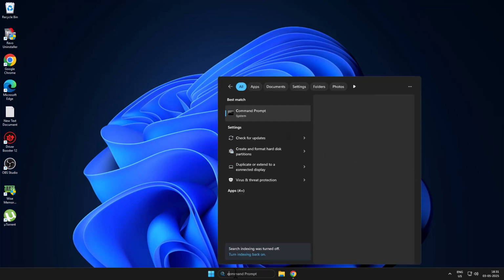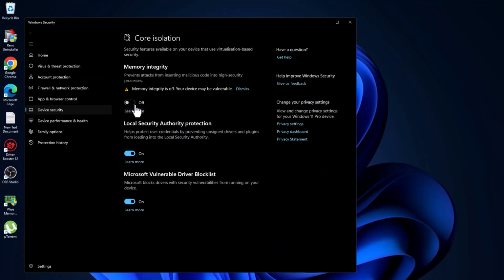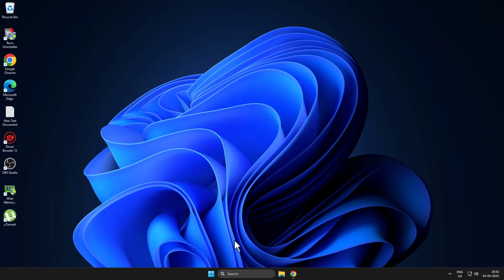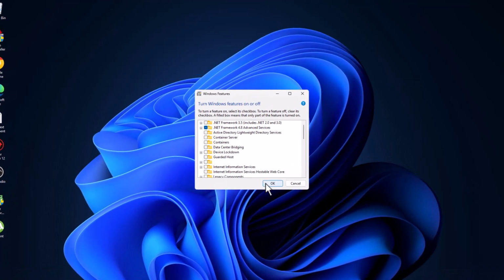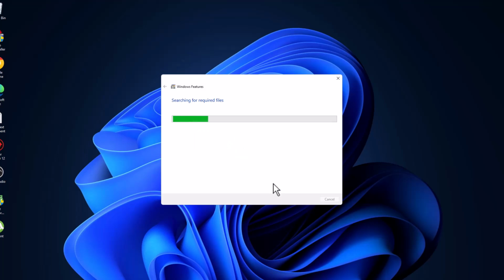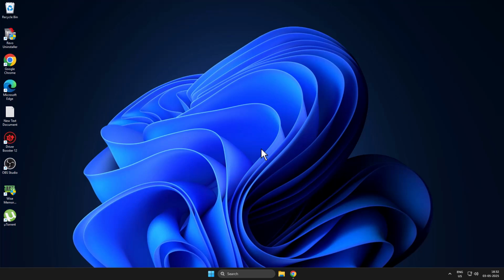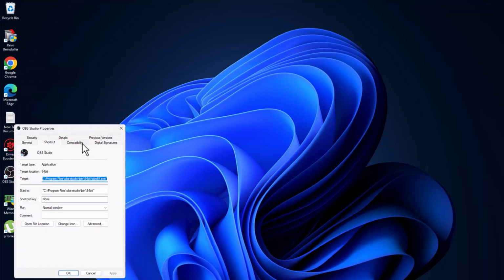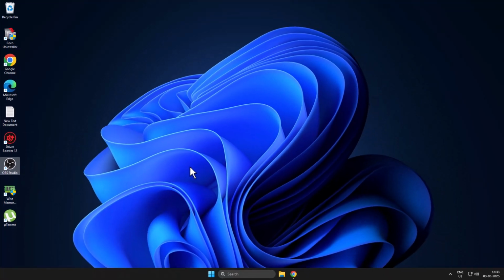How to Fix Sorry This Application Cannot Run Under a Virtual Machine in Windows 11/10/8/7 (2025)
Fix the “Sorry, this application cannot run under a Virtual Machine” error by disabling Memory Integrity, editing your VM settings to hide virtualization, or running the app directly on the host system. This error is often triggered by anti-VM detection built into some software.

00:00 Intro
00:11 Method 1
00:26 Method 2
00:46 Method 3